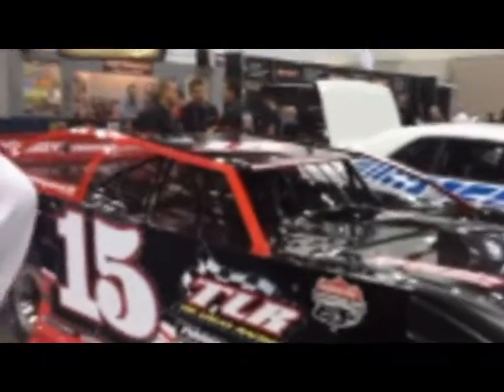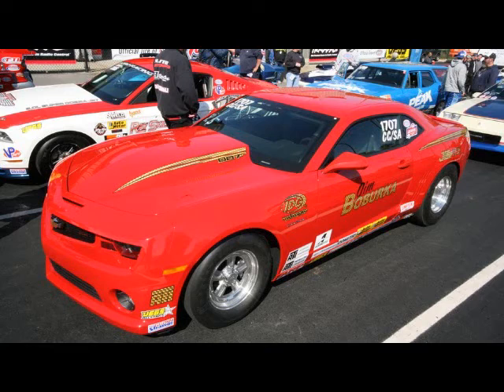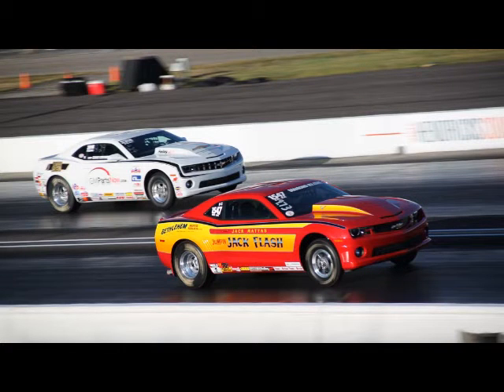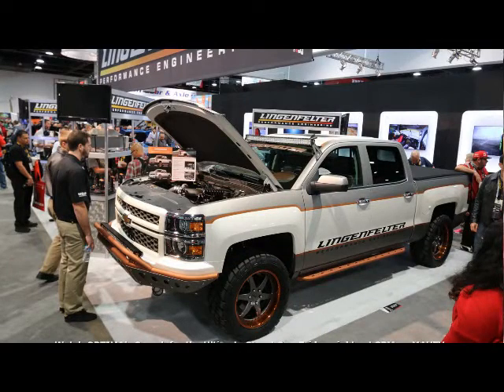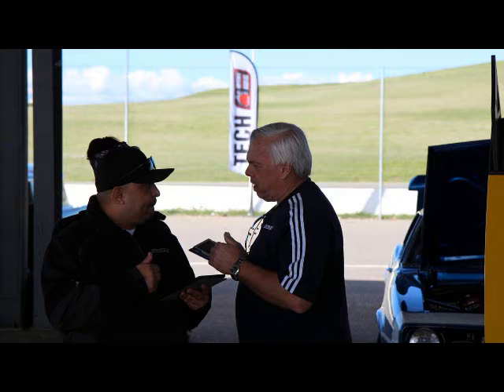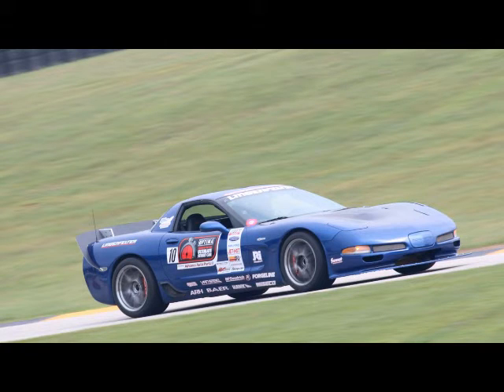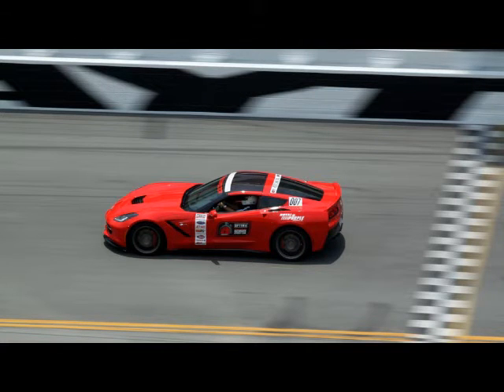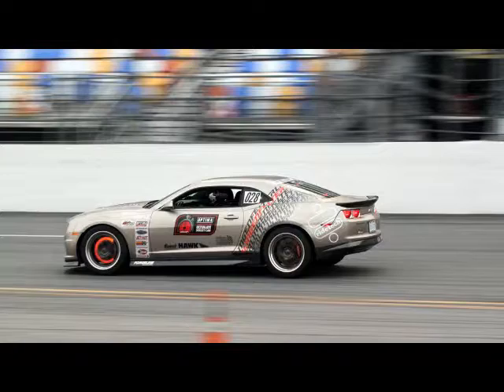Lingenfelter's Mike Copeland 2015 PRI Interview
Lingenfelter Performance Engineering's Mike Copeland stopped by the OPTIMA Booth at the 2015 PRI Show, to share some exciting news about Lingenfelter's drag racing sponsorship program in 2016 involving COPO Camaros, as well as his thoughts on the upcoming season of OPTIMA's Search for the Ultimate Street Car, presented by Advance Auto Parts.